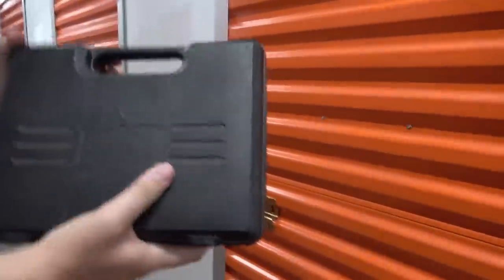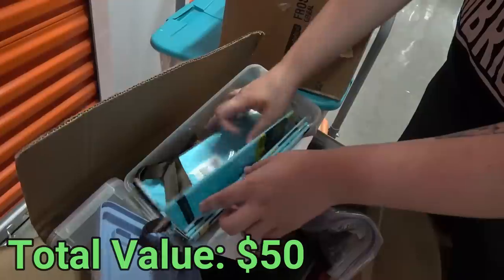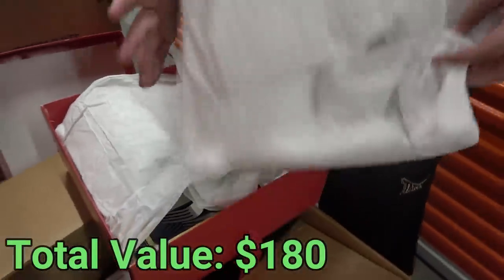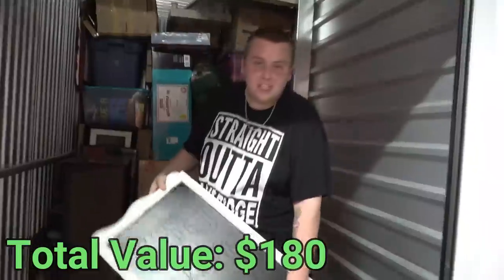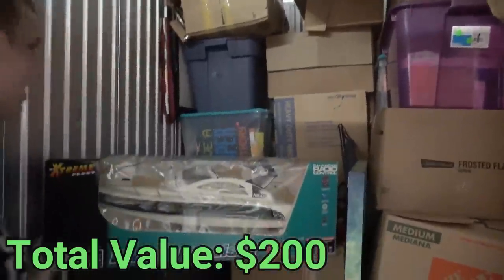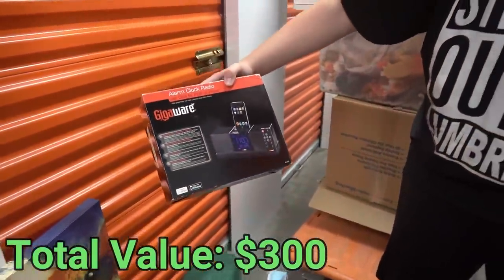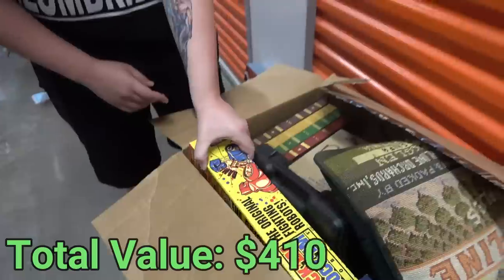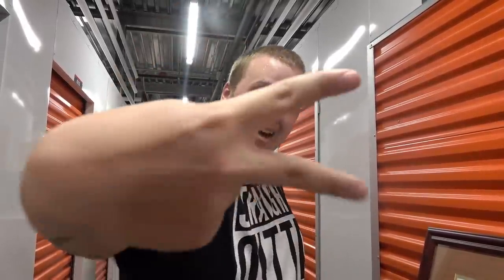HUMMER and BOAT Found In ONE Storage Unit! I Bought an Abandoned Storage Unit and Found a Car! TOYS!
HUMMER and BOAT Found In ONE Storage Unit! I Bought an Abandoned Storage Unit and Found a Car! TOYS! This abandoned storage unit purchased at the storage unit auction for only $200 has been providing a massive profit margin! We are probably well over $1,000 in profit for this storage unit, and the next part of the storage unit is ever BETTER!